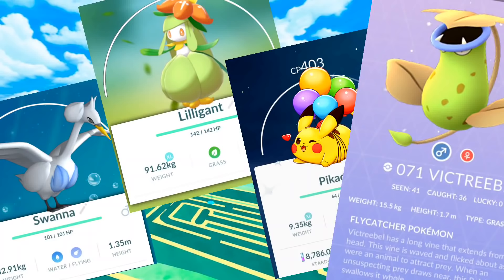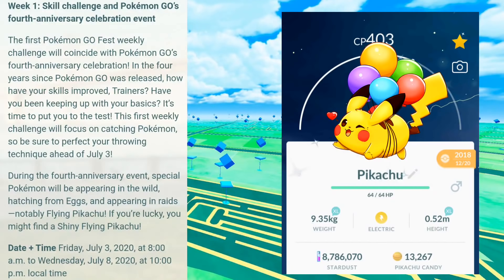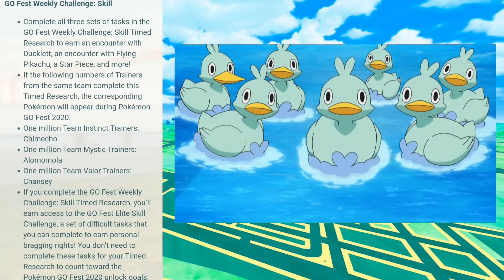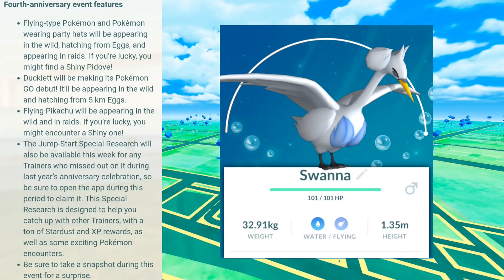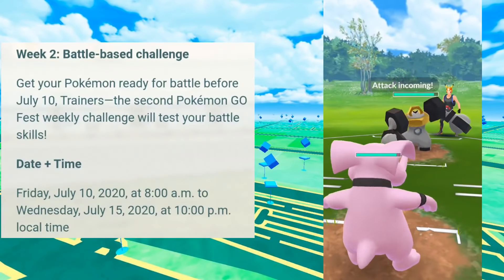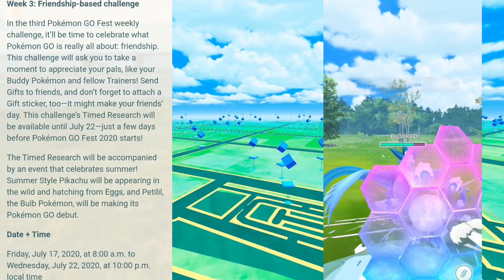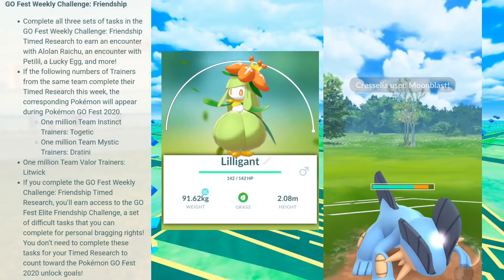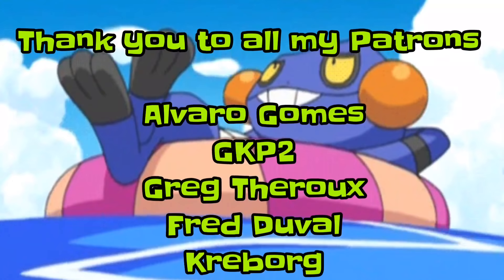New shiny Pokemon & Gen 5 coming soon to Pokemon GO | Shiny Bellsprout, Pidove & more!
Get ready for new shiny Pokemon and gen 5
▪️Cooperative team-based tasks to unlock perks for go Fest
▪️Flying Pikachu?
▪️Shiny Bellsprout
▪️Shiny Pidove
▪️New gen 5 Pokemon

Current microphone